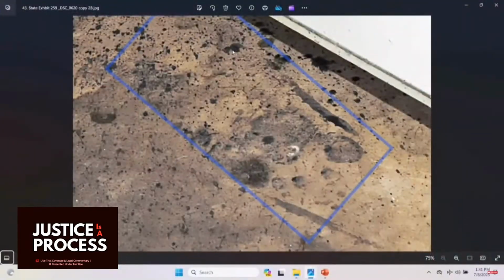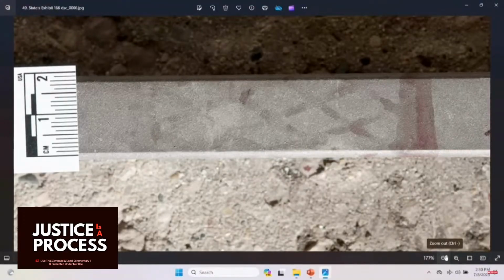Wife on Trial in Iowa: Experts Say She Staged the Scene After Shooting Her Husband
"That body didn’t stay where it fell."

With that implication, the State’s bloodstain pattern expert delivered a pivotal blow in the trial of Karina Cooper, an Iowa woman accused of murdering her husband, Ryan Cooper, inside their rural farmhouse recliner. This video contains the full testimony of three critical forensic witnesses who together laid the evidentiary foundation for the prosecution’s theory of staging, movement, and concealment.

🔹 The blood pattern analyst begins by dissecting spatter, pooling, and clotting inside the living room. Using diagrammed photos and expert annotations, he testifies that the recliner was in a leaned-back position when Ryan was shot. He tells the jury, "he never moved after that first shot" and describes drip patterns that radiate outward before pooling under the chair. Crucially, he identifies clotting patterns on both the victim and the furniture that suggest the body was repositioned: "He slumped left, then someone sat him upright."

When questioned about the door, he says firmly: "The door was closed when the drip stains formed." But bodycam footage shows it opened later, which the State alleges happened after the shooting, to alter the scene.

🔹 Next, the footwear analyst explains a partial tread impression found in blood. Though faint, it showed a diamond-pattern sole. He testifies, "I compared it to the child’s muck boots--they’re not a match." That exclusion removes Ryan’s son as the source, but the bigger question lingers: who was? "I never received any other footwear for comparison," he says. The State uses this to hint at missing evidence. The Defense uses it to suggest investigatory shortcuts.

🔹 Finally, the DNA analyst describes how she tested door knobs, vehicle handles, and other key items. Her results? "No usable prints. No DNA." But she offers a powerful explanation: "Absence doesn’t mean someone didn’t touch it." She confirms Ryan’s blood was found on the cement step outside--supporting the State’s claim that someone exited. The defense points out that DNA wasn’t found on the door used to exit. "That surface was smooth," she responds, "but fingerprint processing was prioritized over DNA collection."

These experts each took the stand to remove ambiguity with methodical clarity. But their conclusions introduced a different kind of tension--one centered not on emotion, but on evidence left behind and evidence never recovered. Each witness gave prosecutors another tool to reframe the house not as a spontaneous scene of tragedy, but as a calculated aftermath. Their testimony doesn't prove who pulled the trigger, but it suggests someone took time afterward to shape what others would see.

And if the jury believes that, it cuts directly against Karina Cooper's story of chaos and panic.

That reshaped narrative—of blood that pooled silently while no one called for help, of door handles wiped clean, of shoes that didn’t match—now rests in front of the jury. It isn’t just about what they saw on the floor, but what they believe happened after the fact.

With each testimony, the courtroom shifted away from tragedy and toward orchestration. If the jurors believe the experts, the question they’re left with isn’t just who did it—but why they made it look the way it did.

⏱️ 00:08 -- Blood expert resumes testimony with crime scene photos
⏱️ 05:21 -- Analyst says victim never moved after shot
⏱️ 09:16 -- Drip stains prove the door was closed
⏱️ 17:22 -- State challenges whether wife had blood on her face
⏱️ 24:02 -- Defense extracts admission: footprint timing can't be fixed
⏱️ 35:59 -- State returns to clots and pooling to attack timeline
⏱️ 43:06 -- Footwear expert rules out son’s boots
⏱️ 55:37 -- Analyst explains why no prints on door knobs
⏱️ 1:05:42 -- DNA expert confirms blood on outdoor cement step

📖 Want the full legal breakdown? Read the Justice Fusion Reports:Ken Martin Tverdic Reinhardt

This video is a transformative legal report that uses courtroom footage pursuant to 17 U.S.C. § 107. Our goal is educational and civic: to increase public understanding of legal processes, forensic analysis, and evidentiary narrative. We do not replicate the original; we restructure it through time-coded analysis, expert commentary, and editorial framing. All footage used is from public record, recontextualized through our Justice Lab editorial framework.